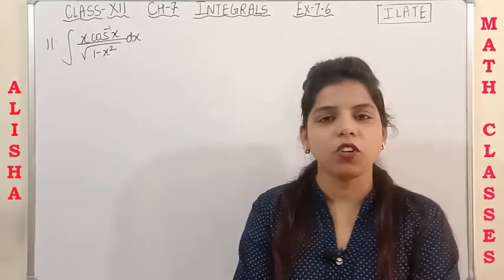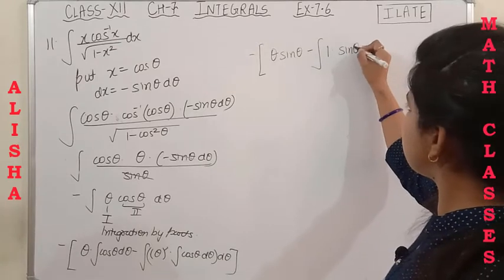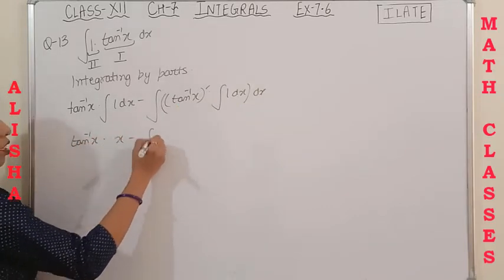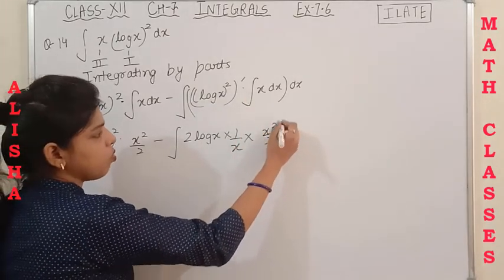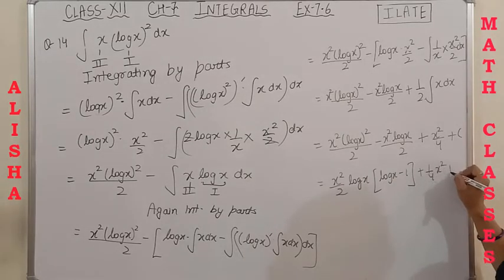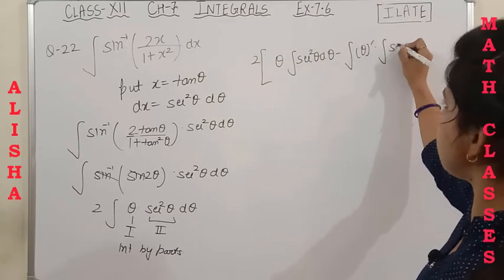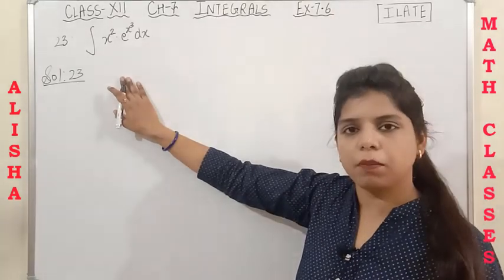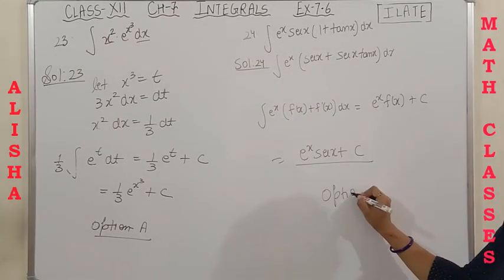Class 12 Integrals Chapter 7 Ex 7.6 NCERT (Question 11 to 24 Integration by parts using ILATE rule)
Class 12 Integrals Ch-7 Partial Fraction Method Ex 7.6 NCERT (Question 11  to 24 Integration by parts using ILATE rule)
This video lecture will help you to solve the questions of  exercise 7.6 (Question 11 to 24) so watch this video completely.

To understand  the Integration of Some Particular Type of Integrals, Chapter 7 then please click on the following link: